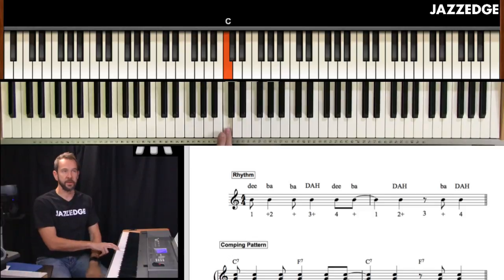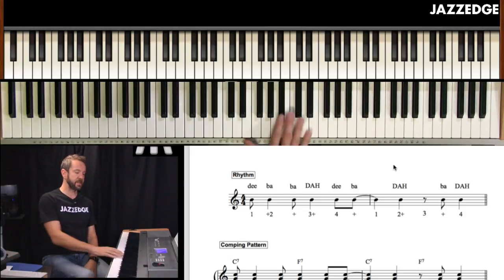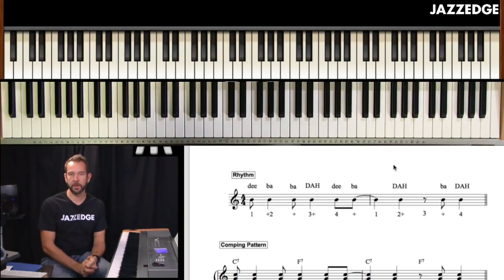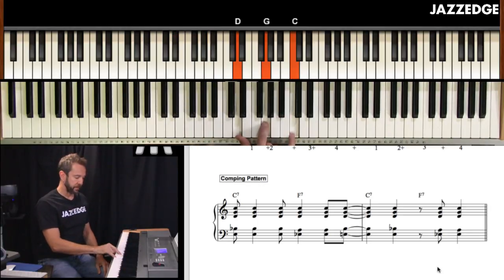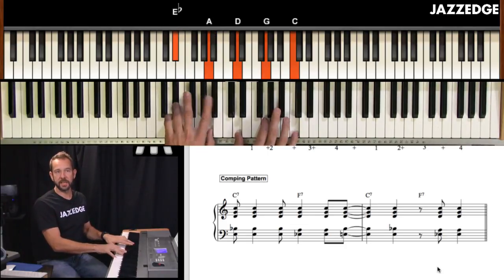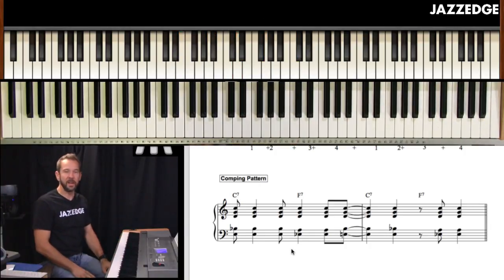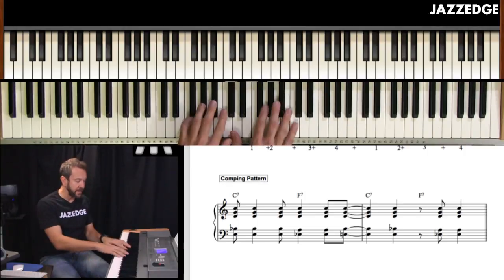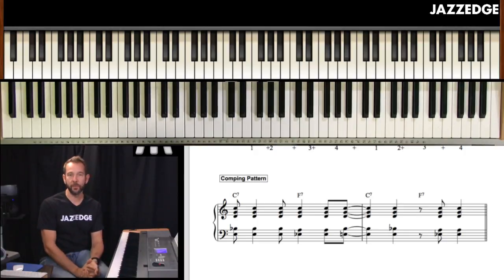#35 - Jazz Piano Chords and Comping with Sheet Music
Check out all of the piano challenges. These are short lessons that give you something interesting to practice.

Bored practicing? These challenges will help!
Get faster fills at the piano. Learn better piano technique.

Weekly Challenge
Short weekly piano videos to keep your practice motivated.

Backing tracks available for most challenges. Great exercises for music theory, chords, fills, runs, improvisation, modes and more.

(great for beginners!) backing track

willie myette and  blues licks